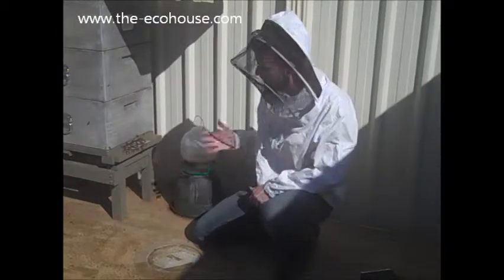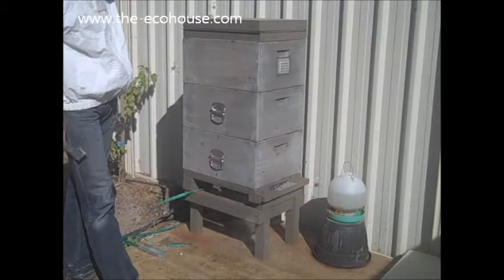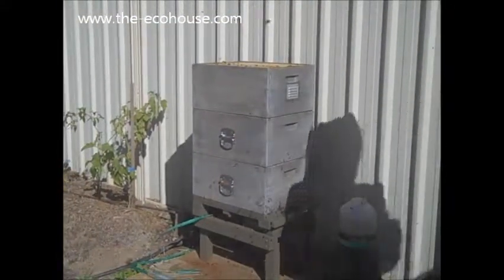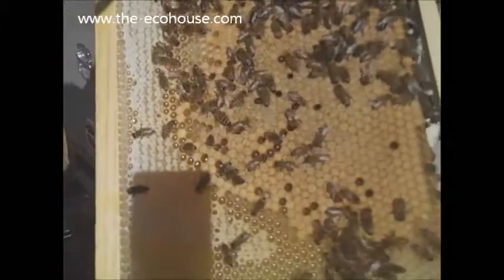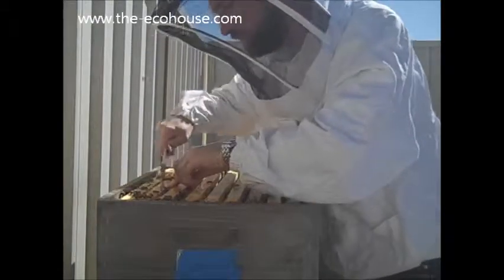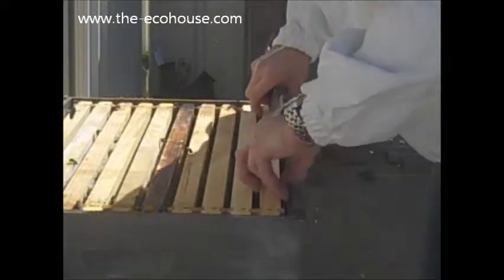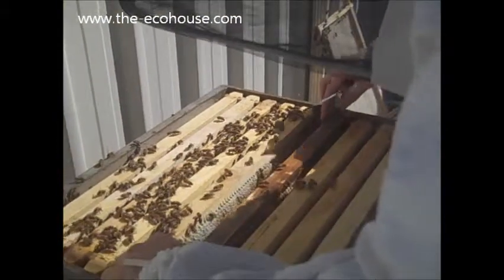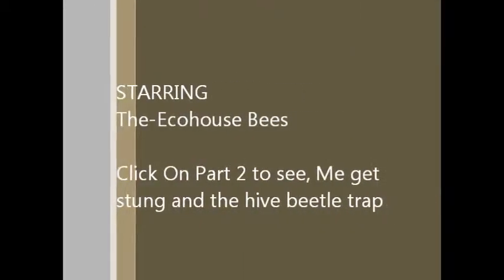2011 - Autumn Bee Hive Inspection - Part 1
Join us on a comprehensive Bee Hive inspection.